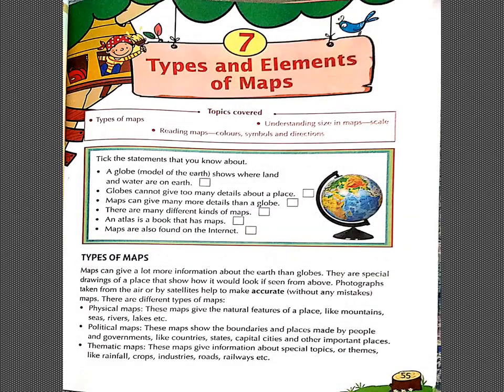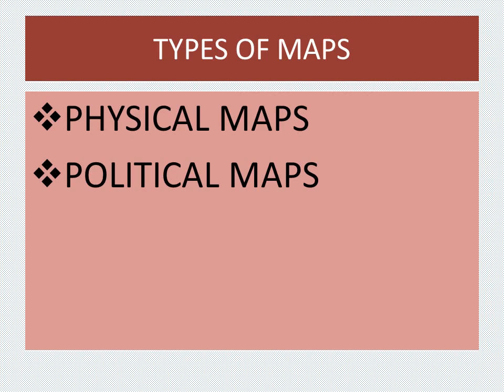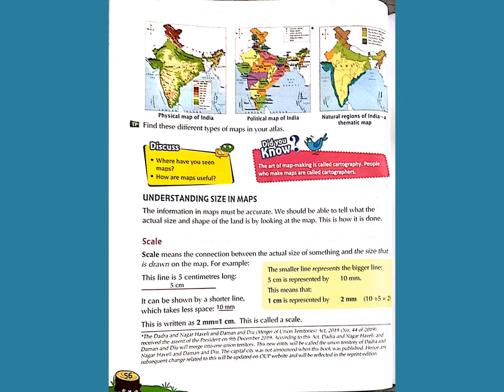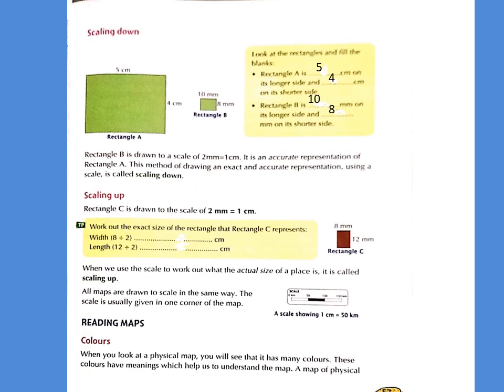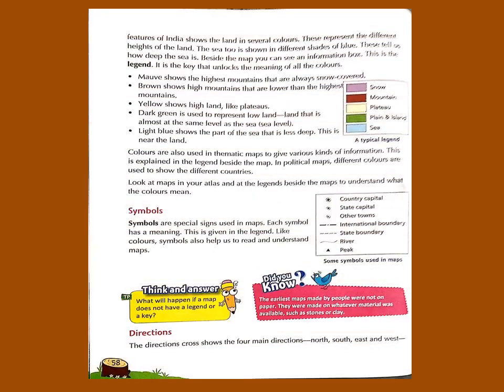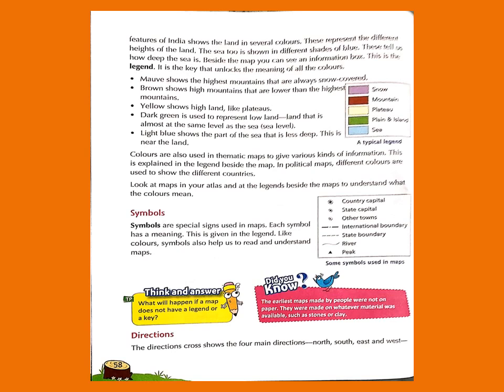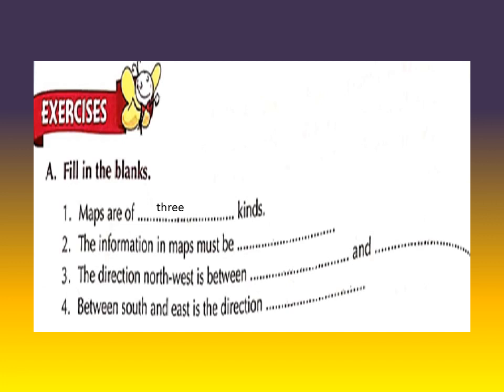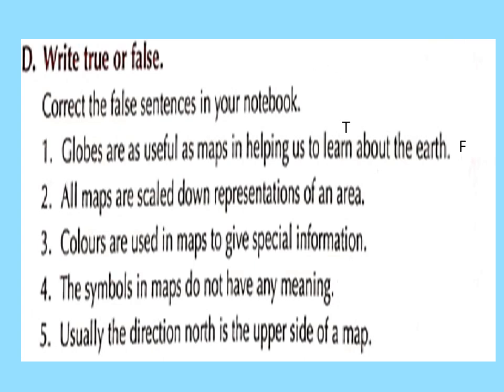Social Studies Types and Elements of Maps